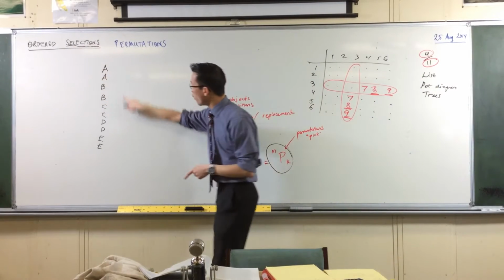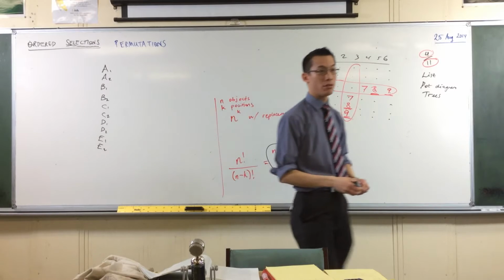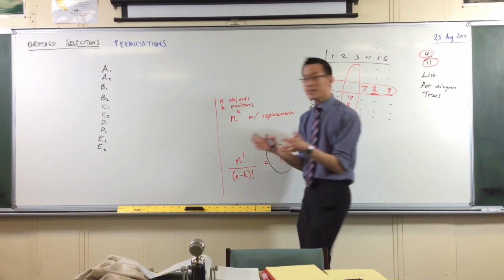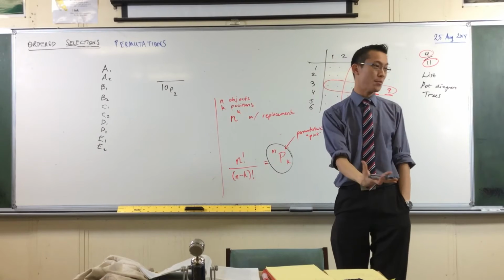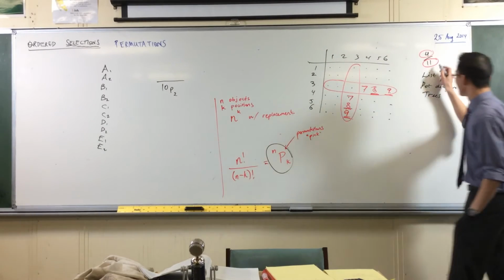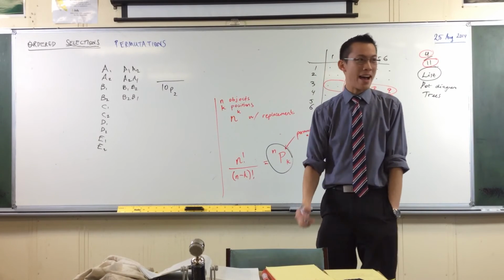Conditional Probability & Dot Diagrams